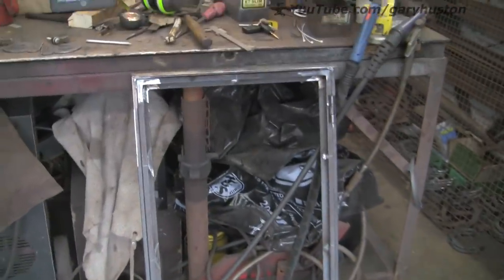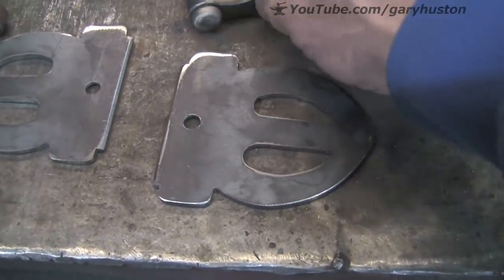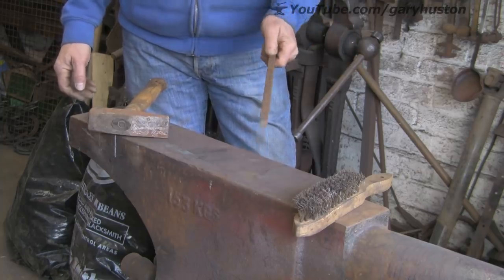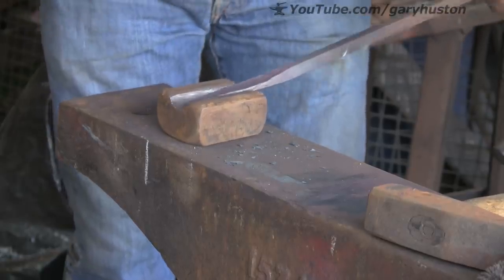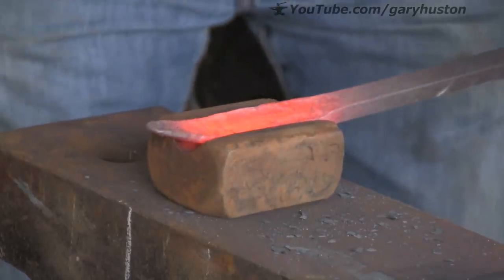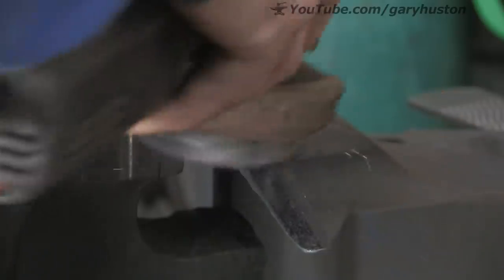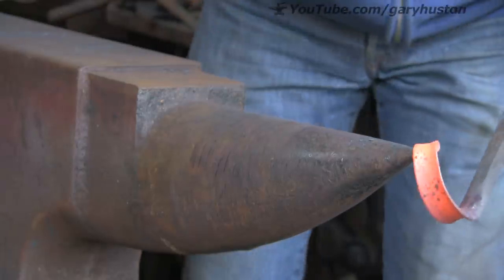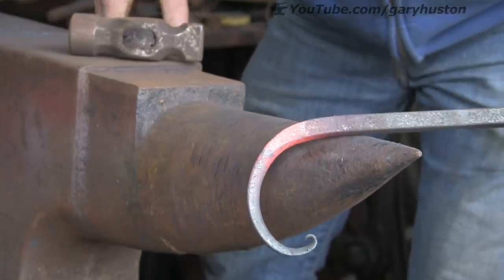Forging Window Handles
No sample to copy from just some poor photos. The last part of a job I can't wait to finish!